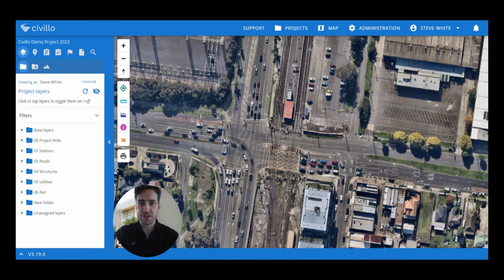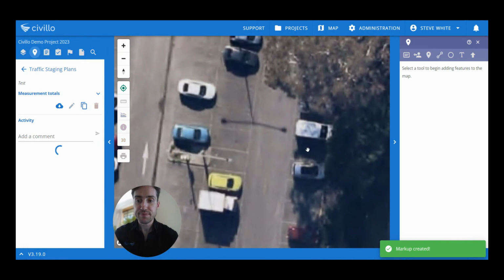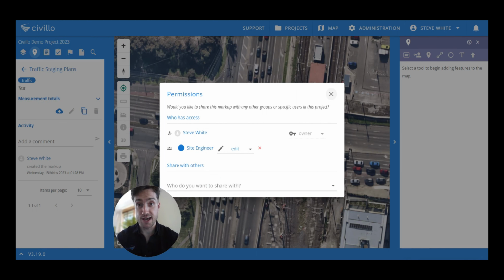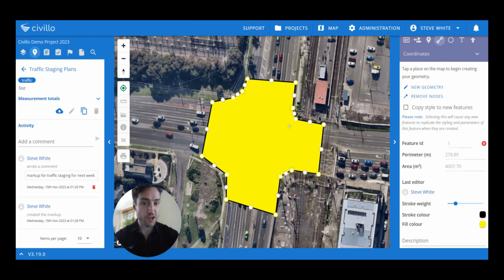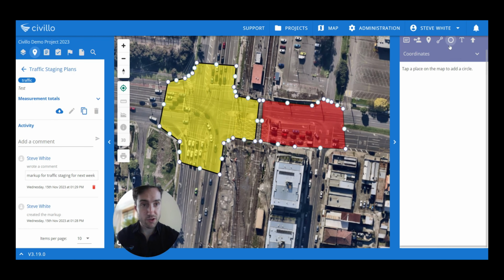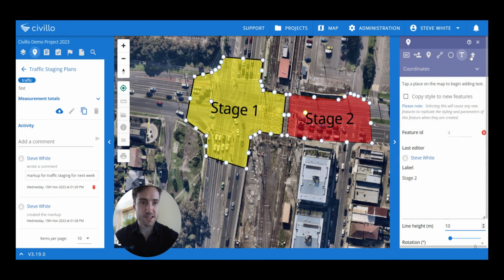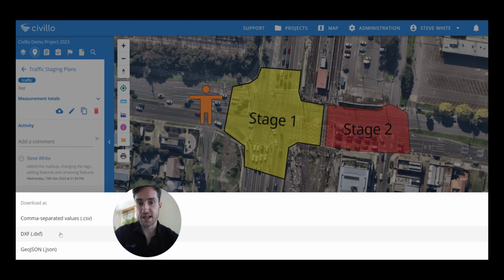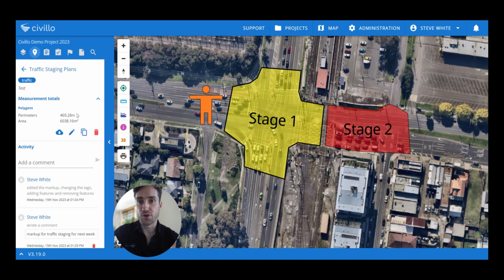Civillo - How to Create a Markup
Learn how to create and share a markup using Civillo.